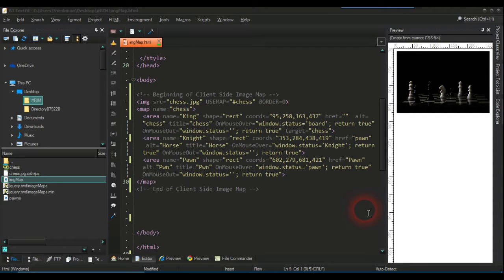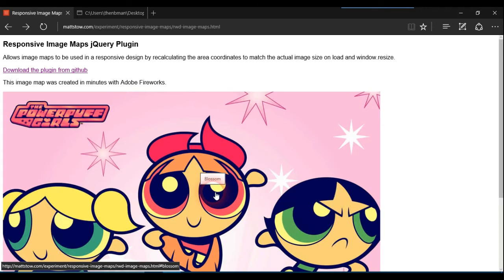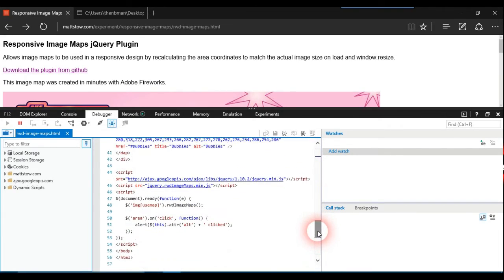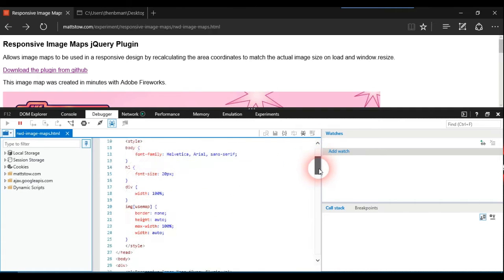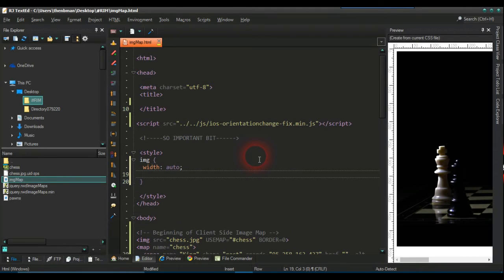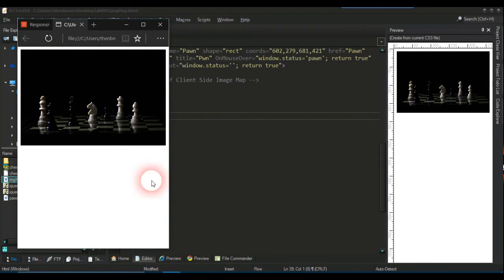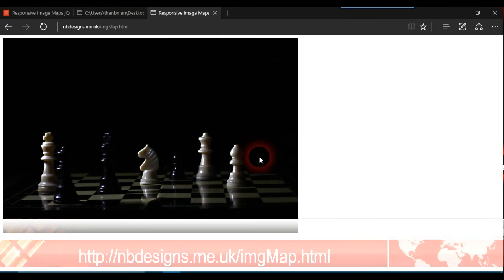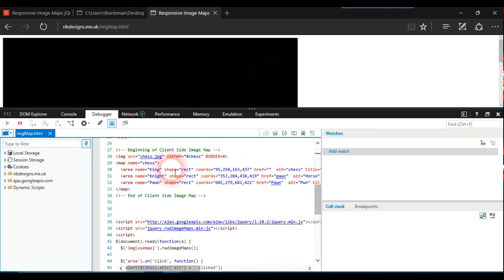Responsive Image Maps New Update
An updated version of the responsive image map video I did some time ago.